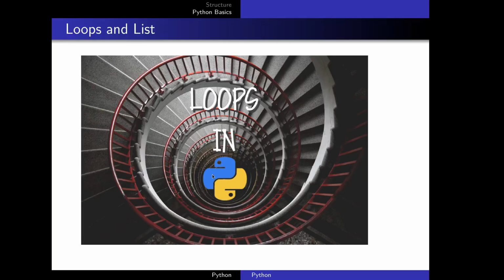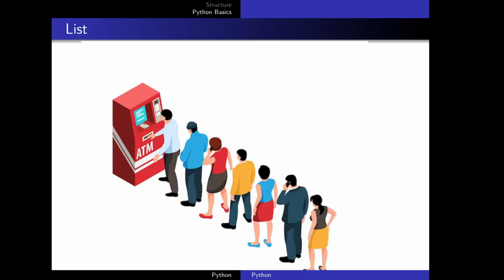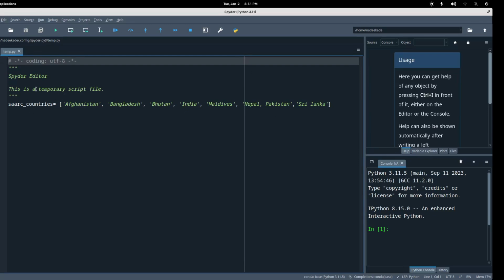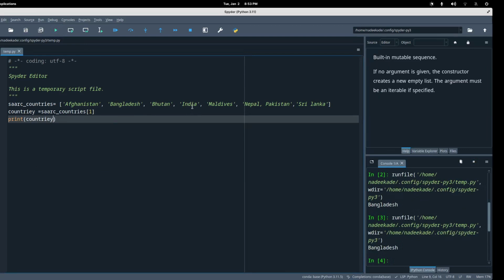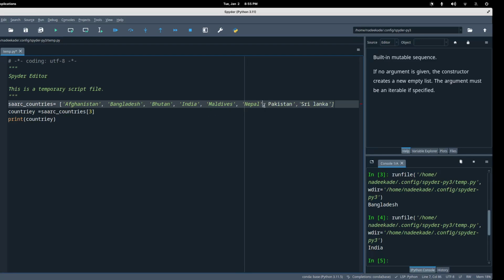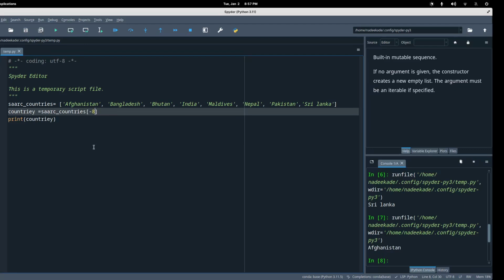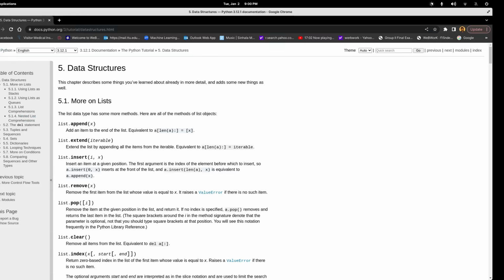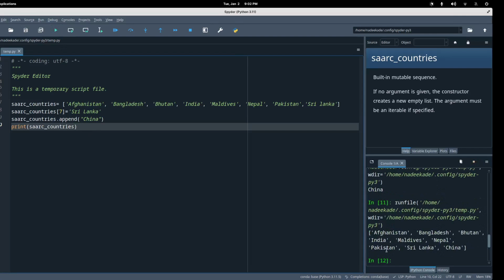Understanding the Lists